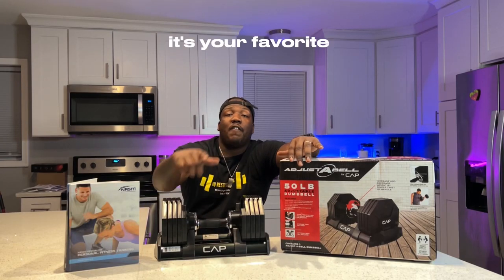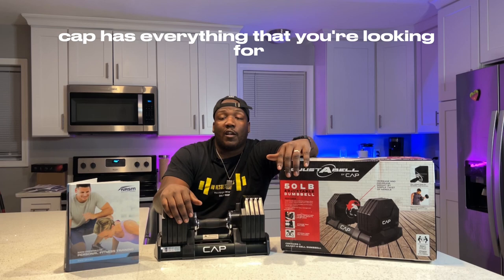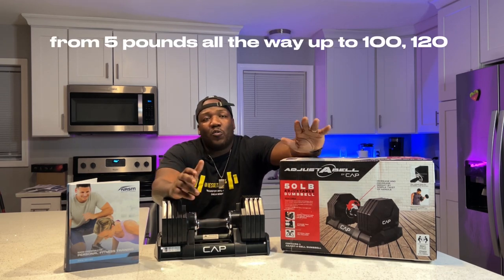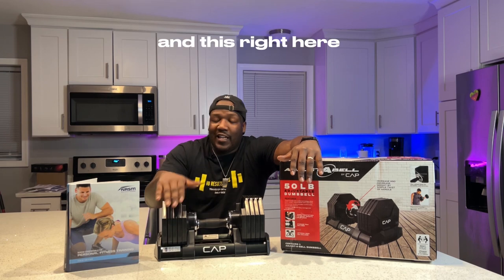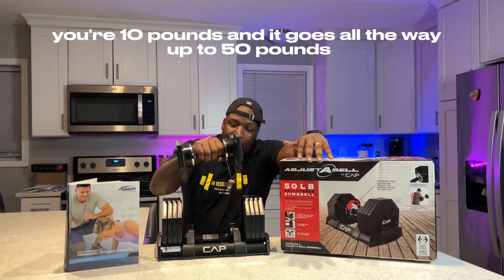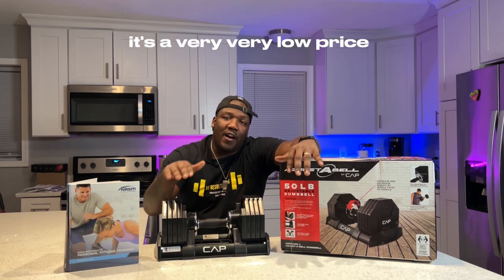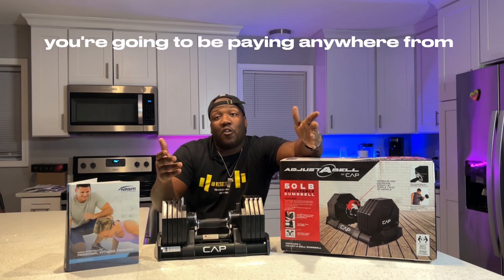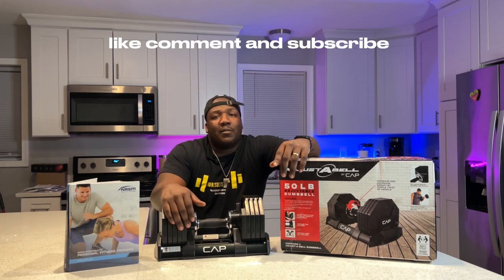AFFORDABLE 50 LB adjustable dumbbells by CAP. 1 hand adjustment. For @ home gym or commercial gym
Introducing the 50-Pound ADJUSTABELL Dumbbells by CAP that feature the ADJUSTABELL weight adjustment system that is safe, quick, and easy to use! Simply turn the handle right or left to adjust the weight in 5-pound increments, pull up, and start your workout. Quickly and efficiently switch heavy weights for squats and lunges to lighter weights for curls and triceps extensions. No knobs to turn, pins to align, or levers to slide just twist and go!